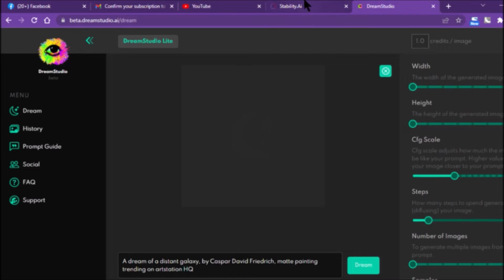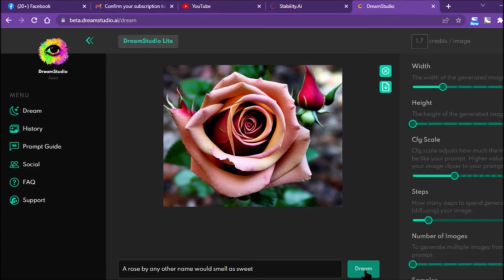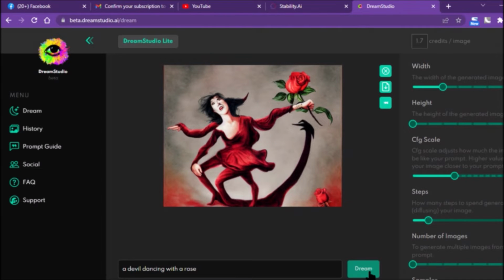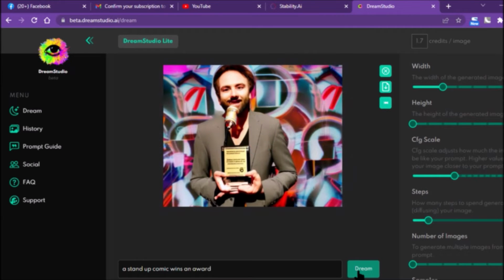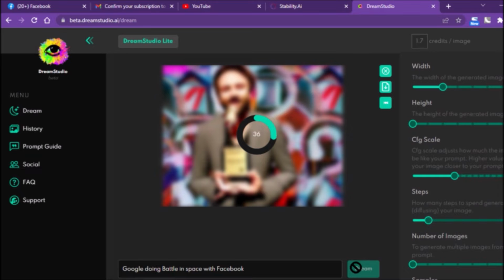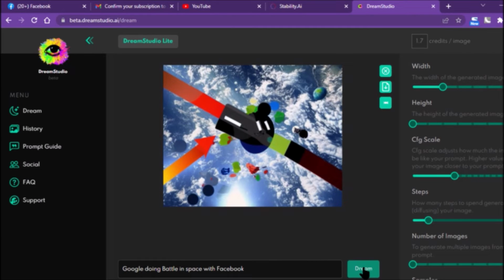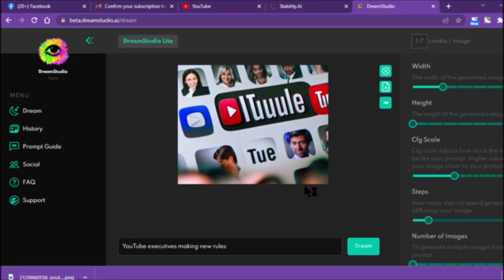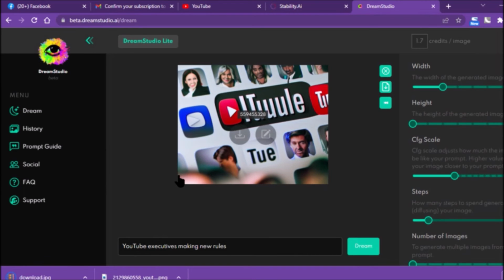The Artificial Intelligence In Dream Art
Welcome to the Granny Monster Channel  on You Tube
Tube Buddy
 and YouTube Library with no attribution required.
(Have a ball with it)
My Pateron
I think that's PLENTY of ways to reach me.

Thanks BOIZ
Images music and edits  provided